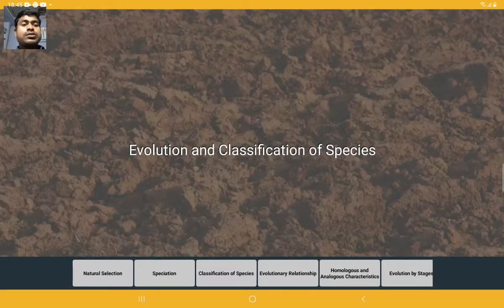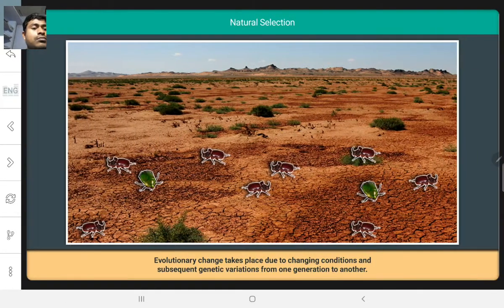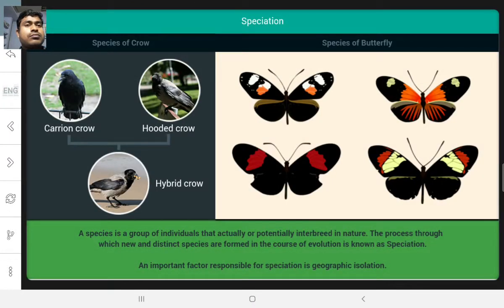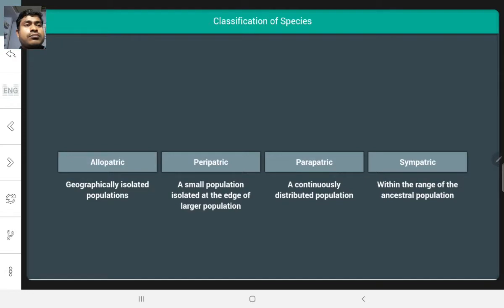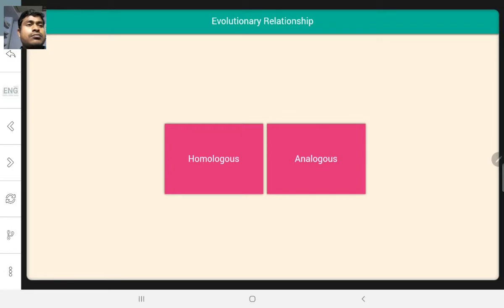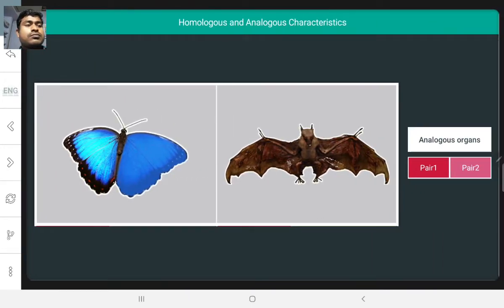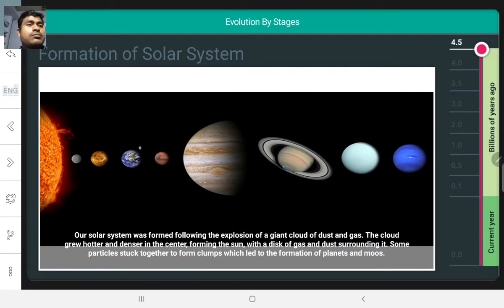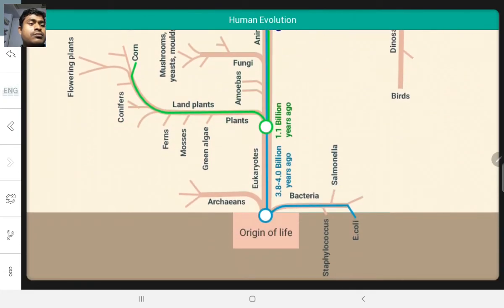Evolution and Classification of Species, How to organisms reproduce? cbsc class 10